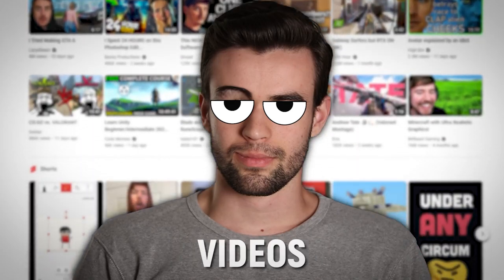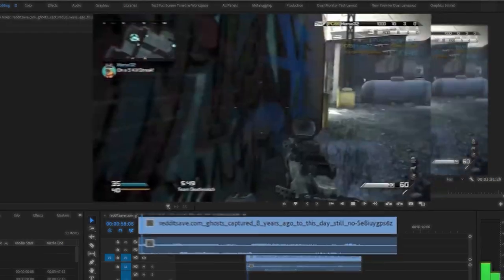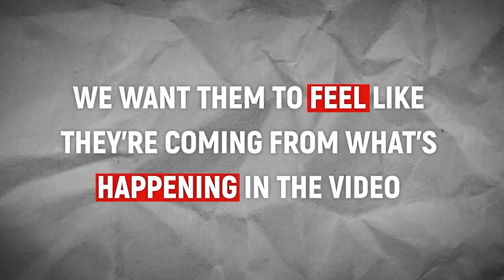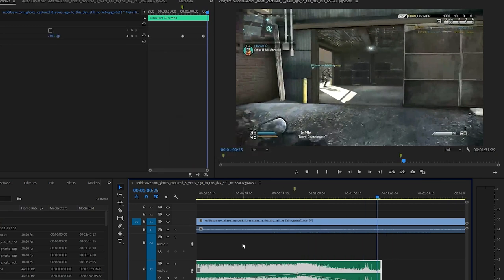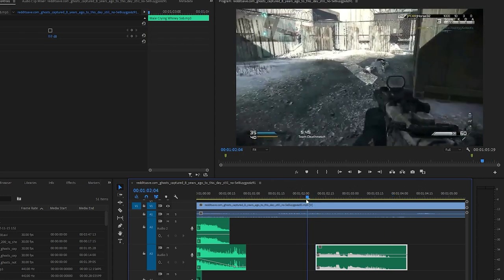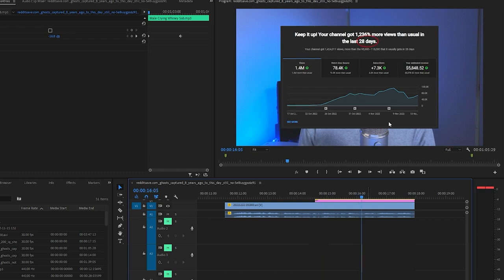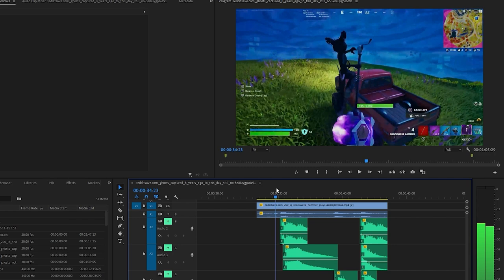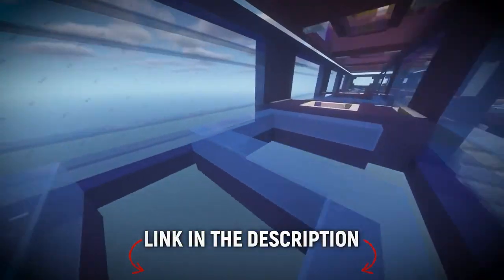This editing mistake hurts 97% of YT videos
Don't make this newbie editing mistake for your YouTube videos!

"The only way to do great work is to love what you do." - Steve Jobs